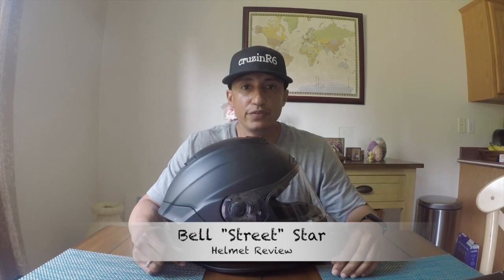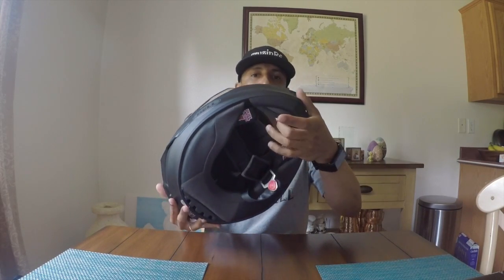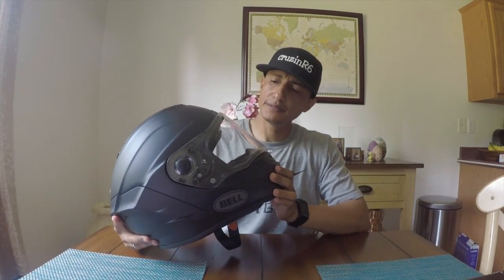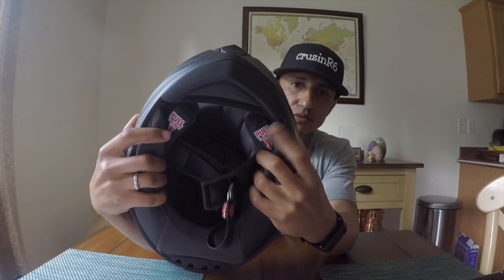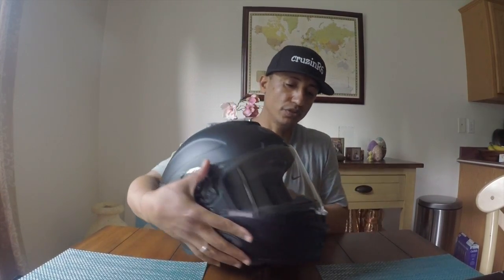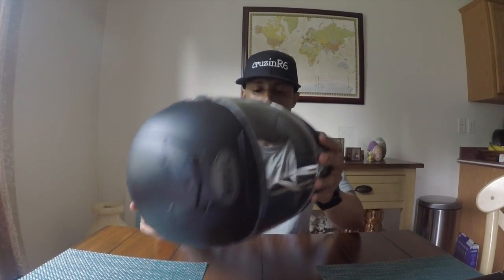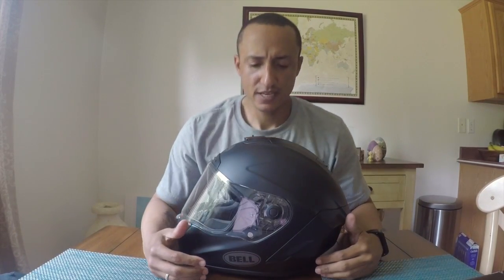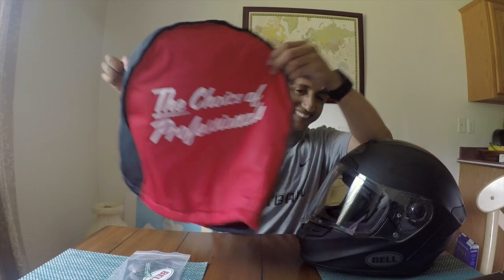Bell Star Helmet 2017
Here is my review on the brand new Bell Star Helmet.  This helmet can easily be one of the best on the market when is come to aggressive styling.  Watch the complete video and then come up with your own conclusion.

*RECORDING DEVICES*
GoPro Hero 5
GoPro 3-WAY

Helmet – Shoei RF-1200
Gloves – Joe Rocket Speedway Riding Gloves
Jacket – Joe Rocket Atomic 5.0 Textile Motorcycle Jacket
Boots – TCX X-Groove Waterproof

*MY BIKE*
2017 Yamaha R6 (cruzinR6)

*MUSIC*
'Raw Rap' by GM Chief ft. YC & Shane Traps -

I'm living in Ft. Wainwright, Alaska (Fairbanks). Follow my life riding my new 2017 Yamaha R6 and hanging out with my family.